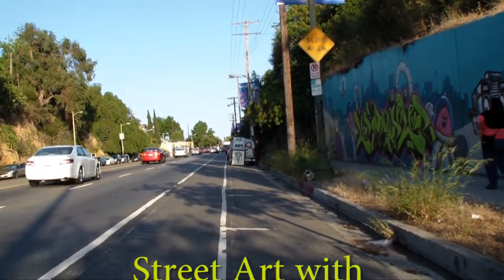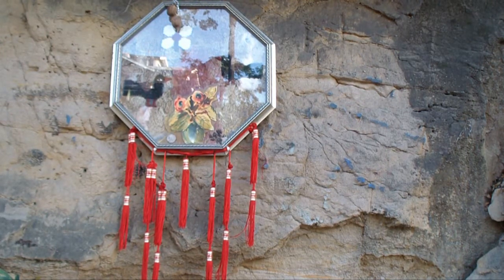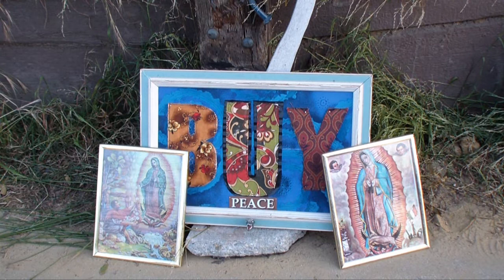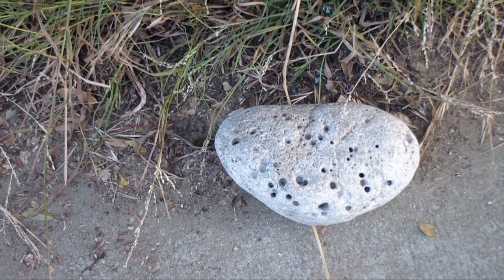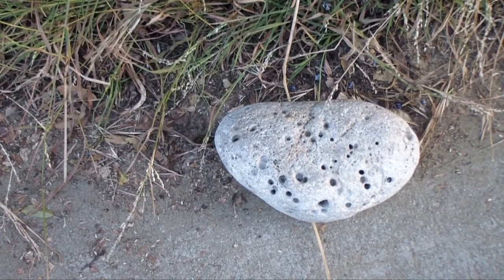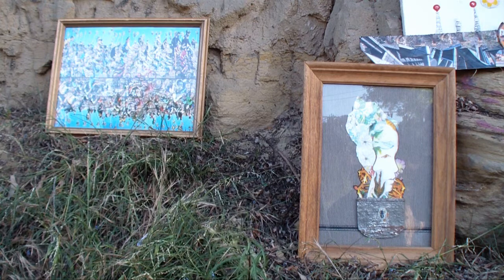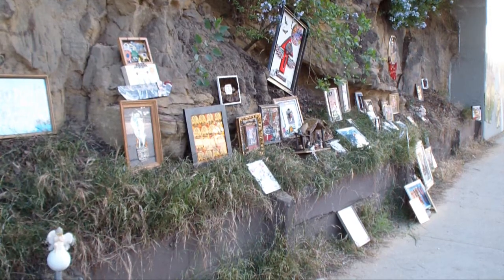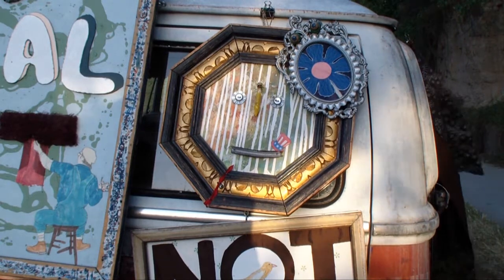Street Art with Peter Breza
I have seen Peter Breza selling art by the side of Sunset Boulevard in Echo Park, CA for a few months.   I finally had a chance to stop by and talk with him about his art and really had a fun time.

Pete describes his artwork as "neo DADA" and I love it.   He is a true original and artistic spirit.    I hope you enjoy the video.

If you live in Los Angeles, stop by Sunset boulevard and check out his artwork.   The art is even better in real life.   You'll enjoy meeting Pete.   He is a friendly, thoughtful, and generous fellow.

I may join him some weekend and try and sell my paintings in the same spot.

William Schaeffer